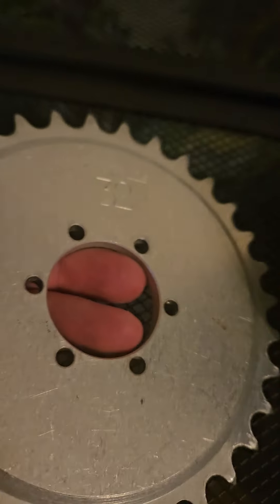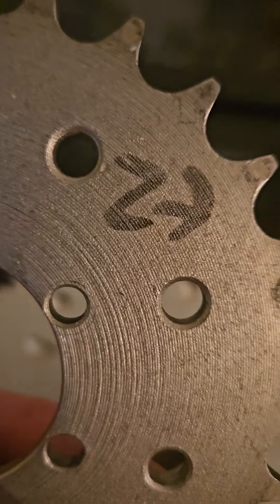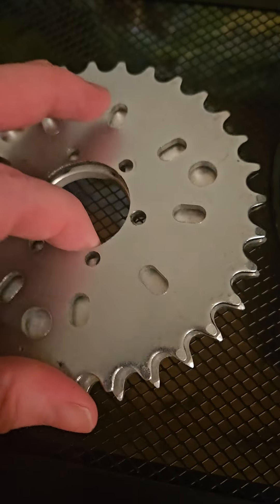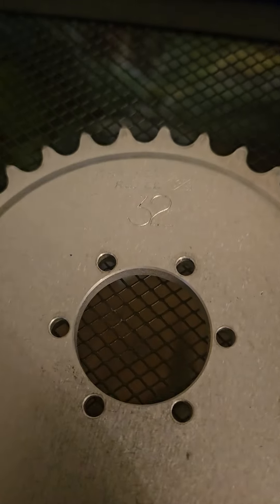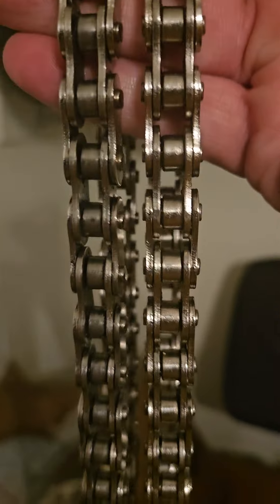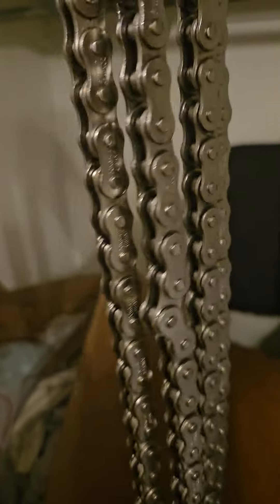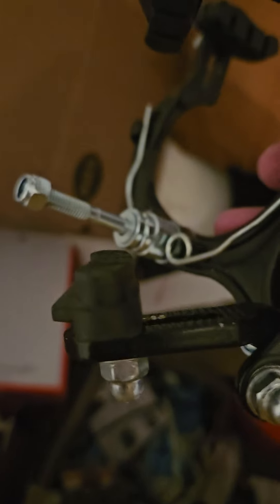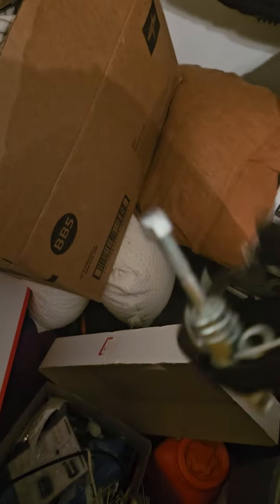motorized bike supplies that I still have